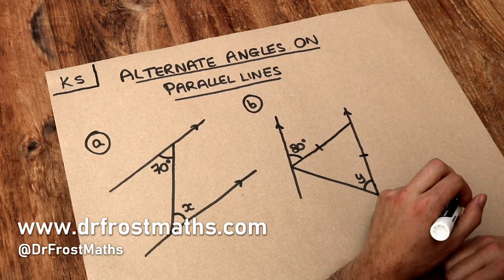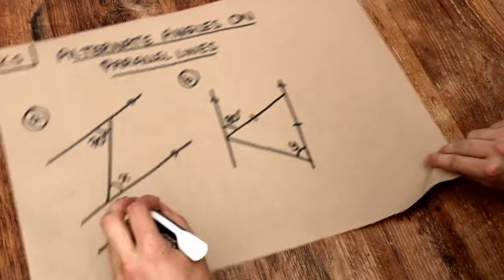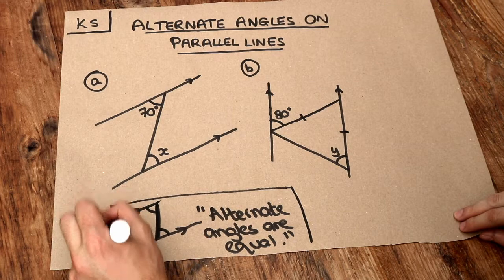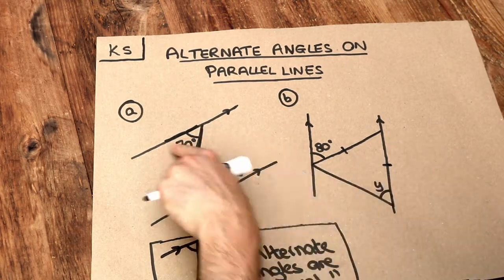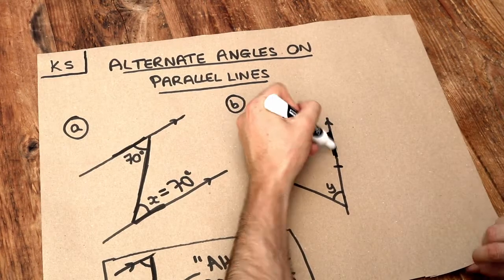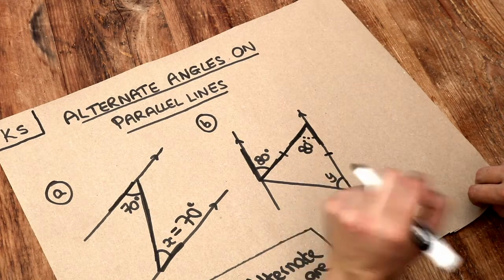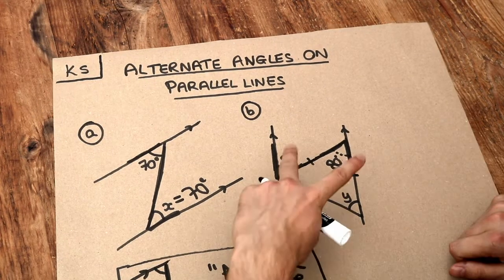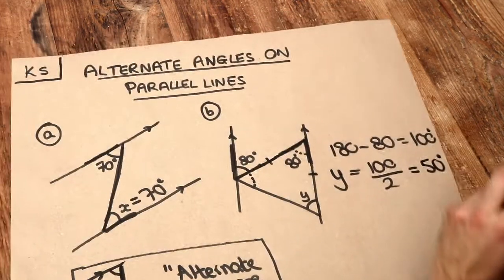Key Skill - Alternate angles on parallel lines.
"Alternate angles on parallel lines."